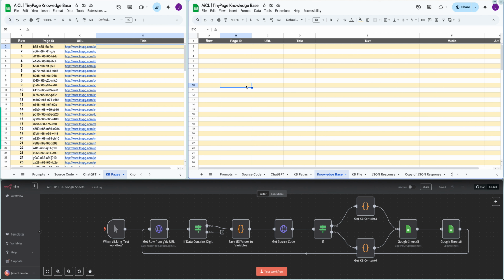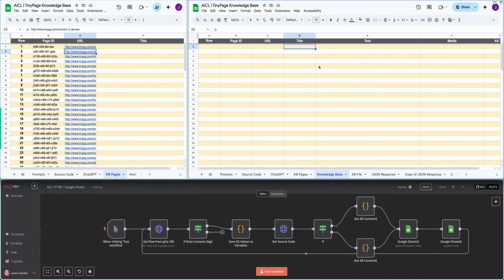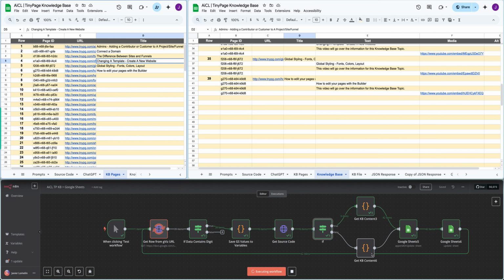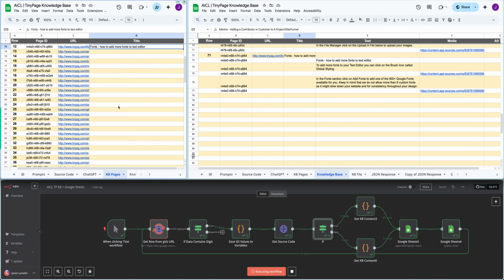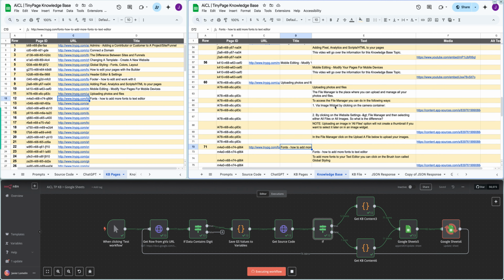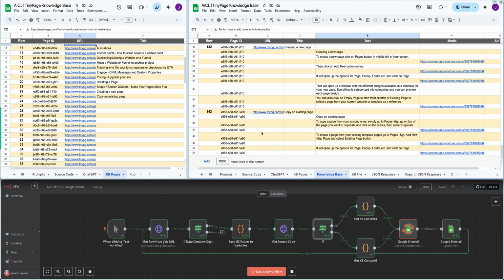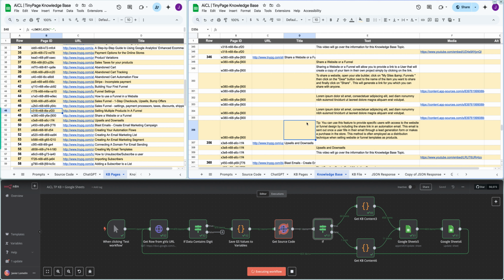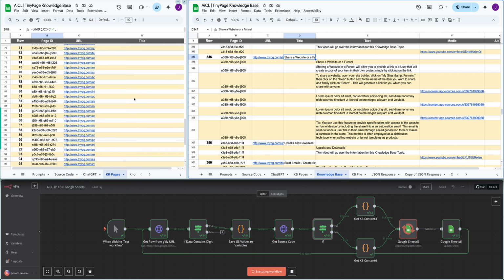n8n in Action: My Setup for AI-Optimized Google Sheets 🚀🤓📋